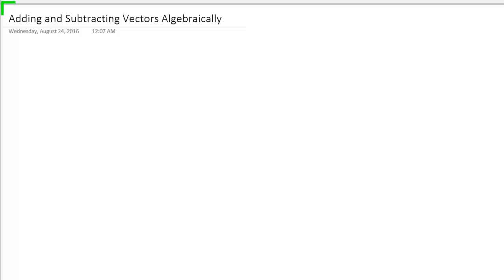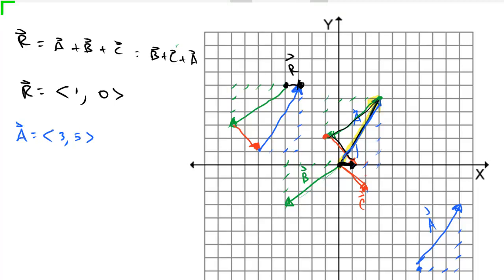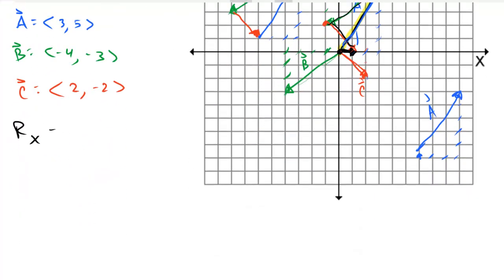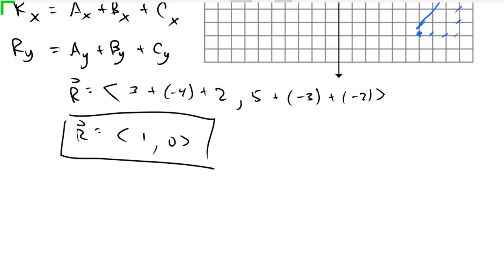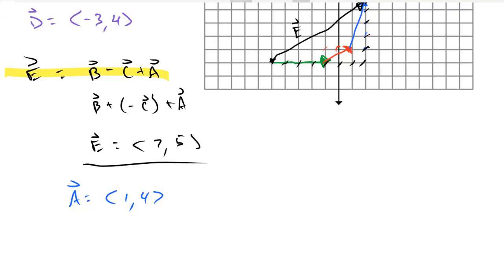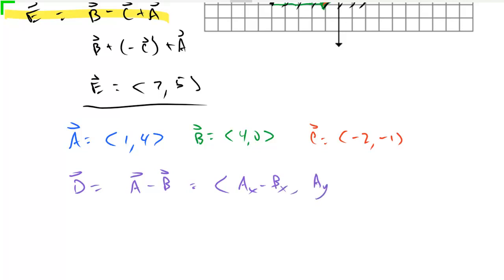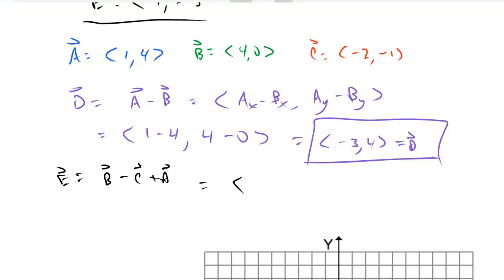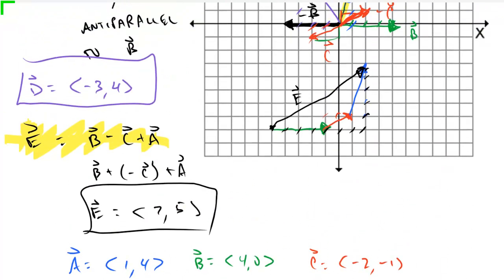00_03 Algebraic Addition of Vectors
College Physics I: Algebraic Addition of Vectors